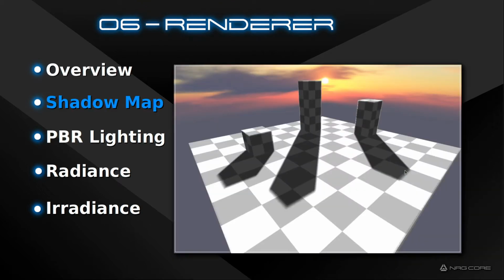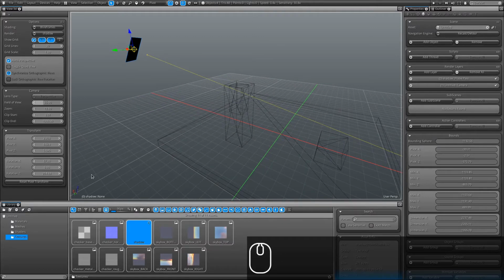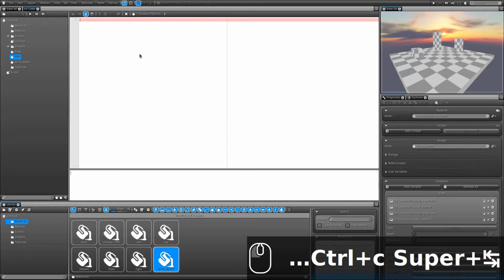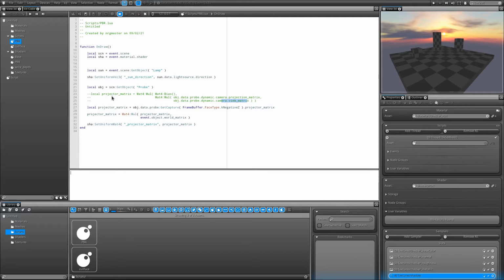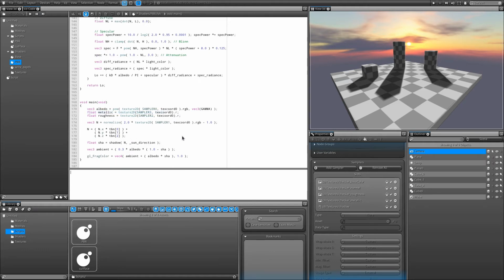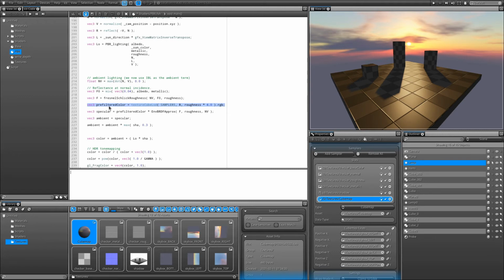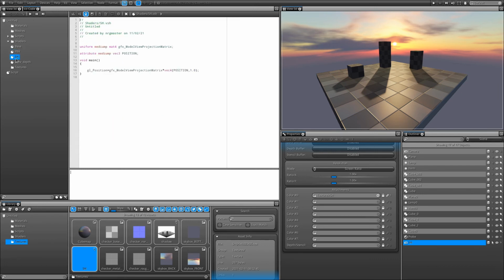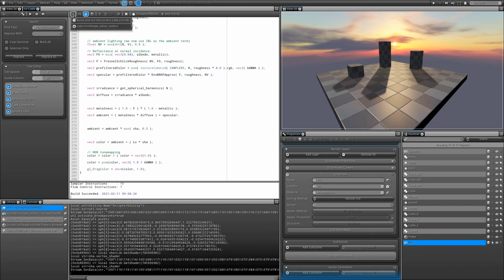Renderer [ Getting Started ]